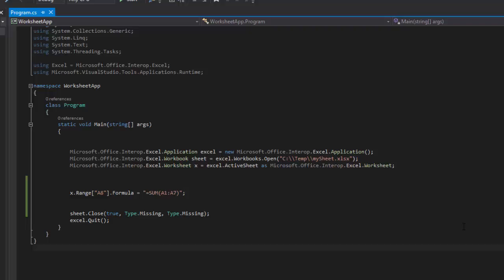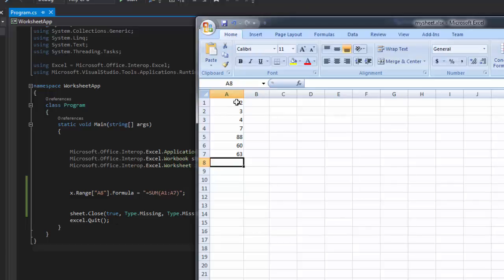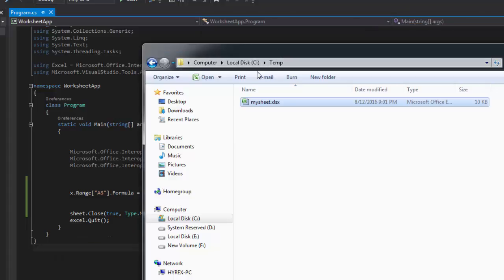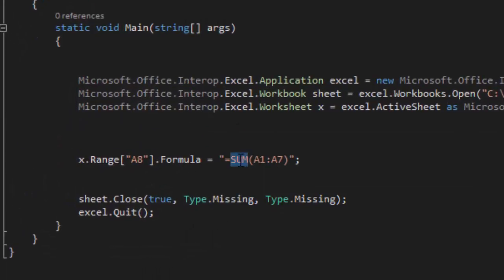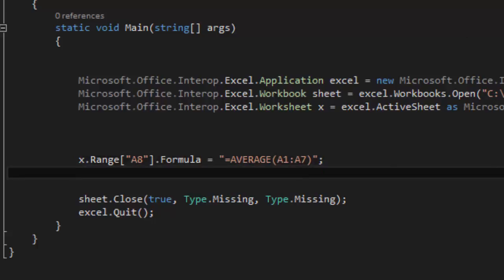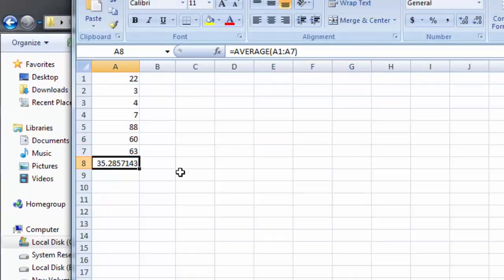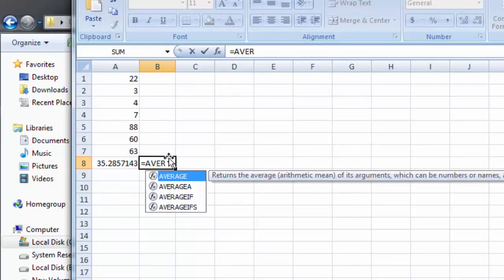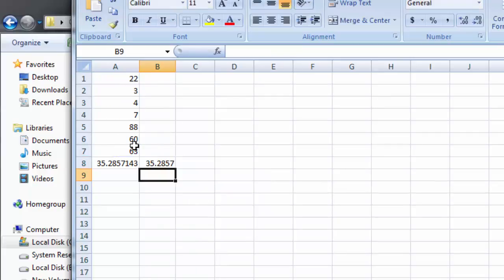How To Edit Excel Worksheet Using C# -Part 10- (Automatically Calculate the Average)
In this c# tutorial you will learn how to automatically calculate the total average in an excel worksheet using the console.